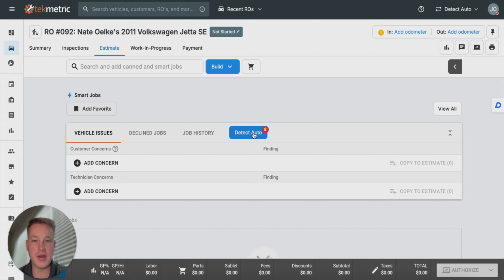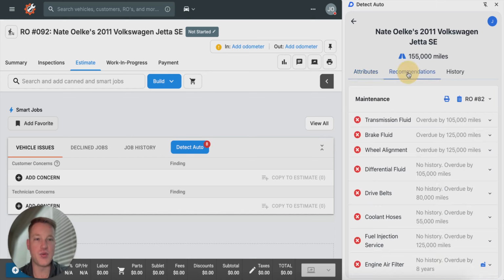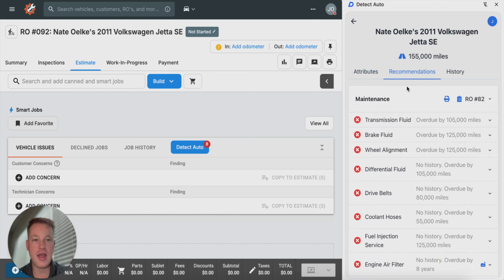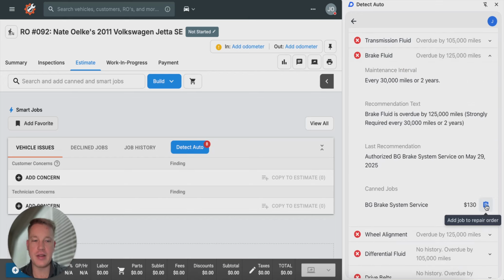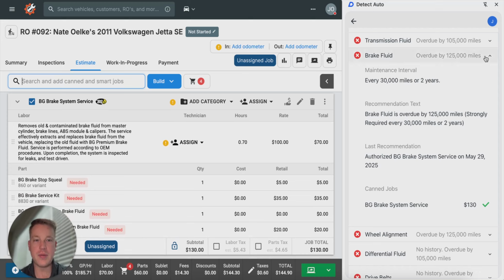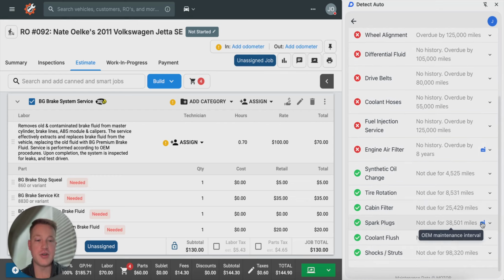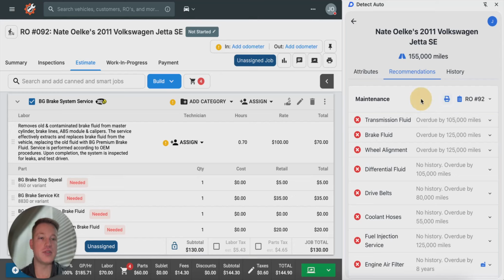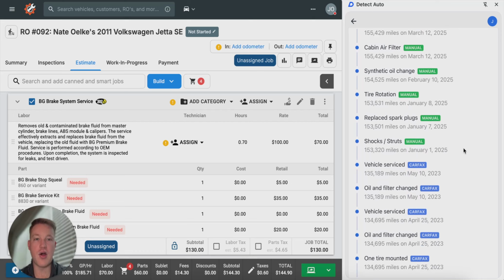Detect Auto Tekmetric Maintenance Extension Overview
In this video, we review how to use the Detect Auto maintenance extension inside of Tekmetric.